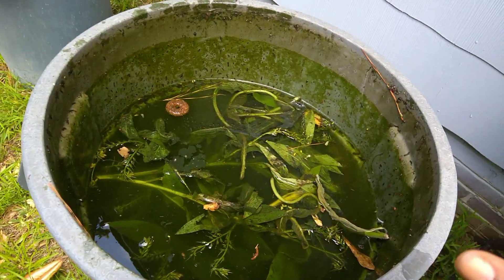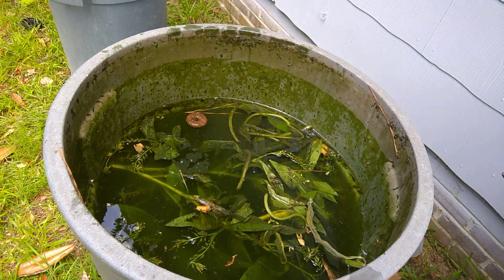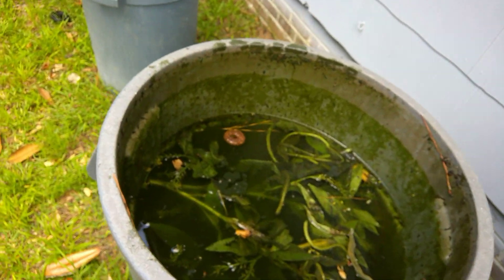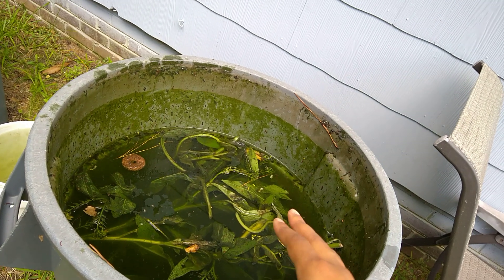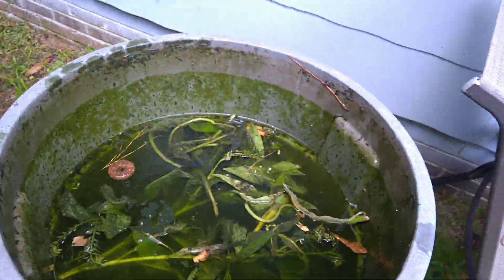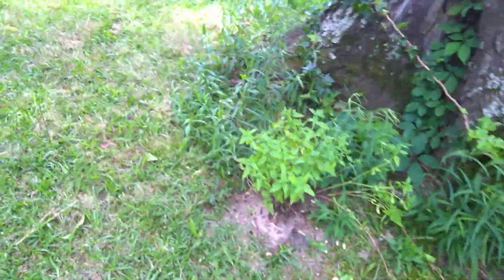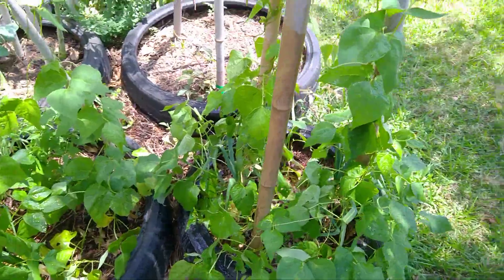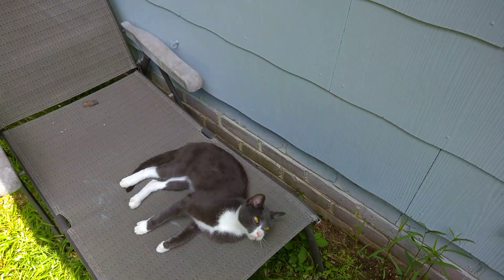Free Liquid Fertilizer that smells way worse than 5-1-1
This is how I make comfrey tea. it makes a great free fertilizer for your garden. Not growing comfrey??? Just put any nuisance plant in there and you will get the same effect!!!